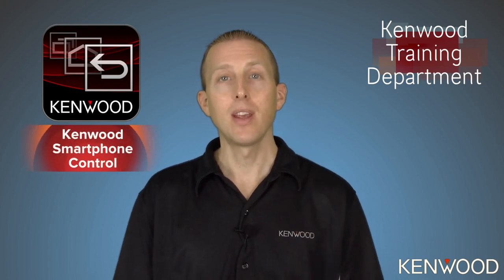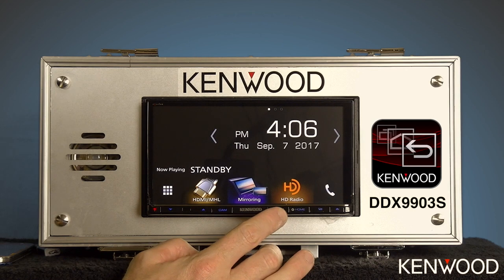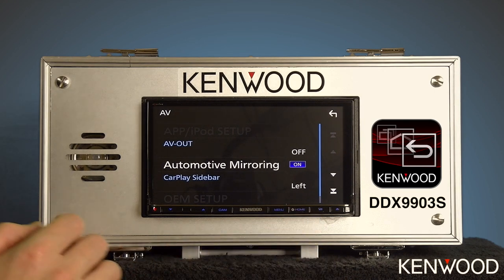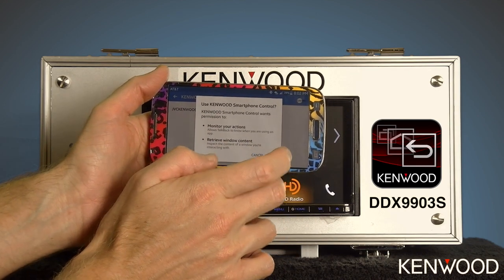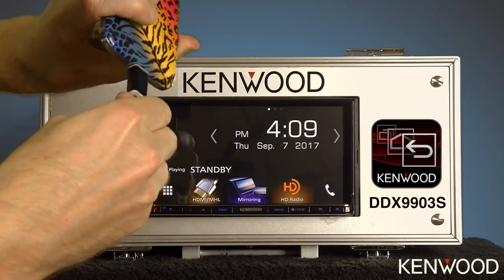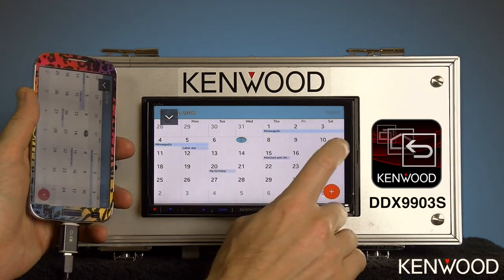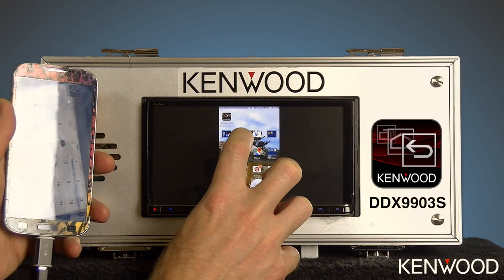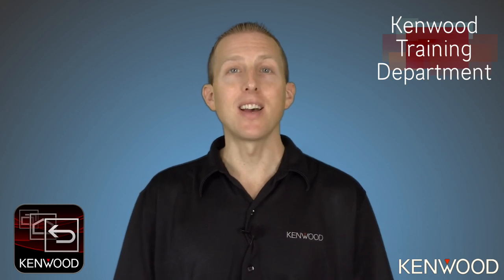2016-2017 DDX9903S KENWOOD Smartphone Control Application Initial Setup Procedure (DNX893S)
This product training video demonstrates how to set up and use the Kenwood Smartphone Control Application with a 2016 HDMI equipped receiver.  (Android device must be MHL compatible & Receiver must have system firmware V2.6 or higher)